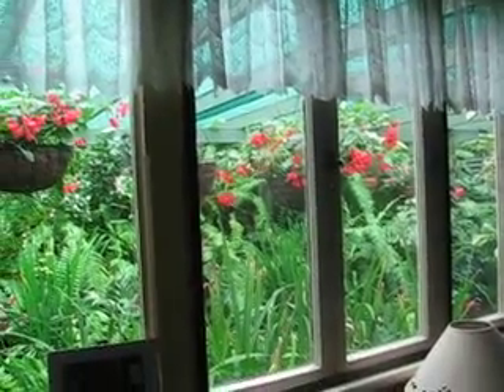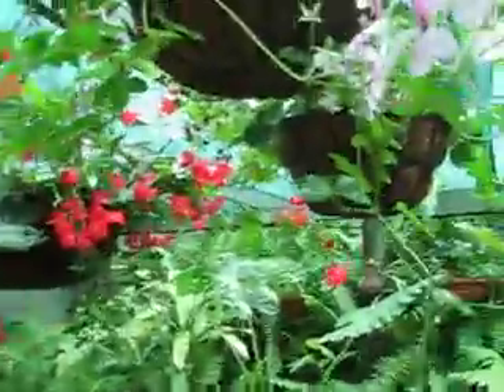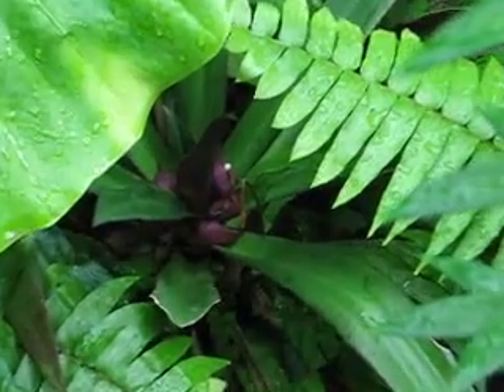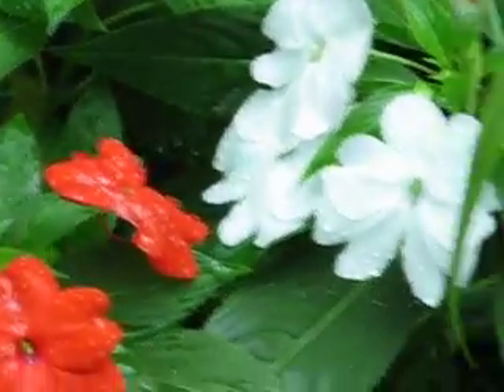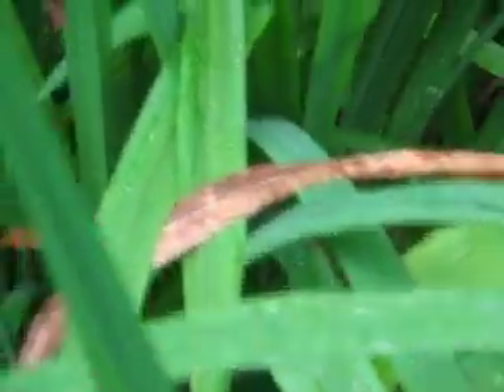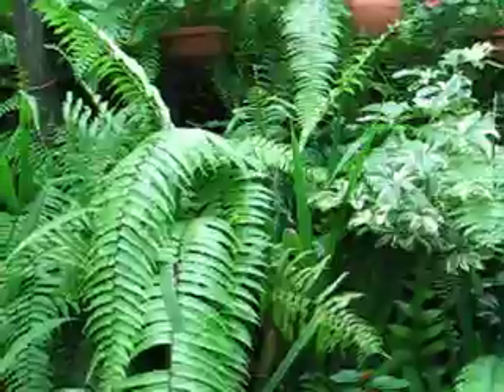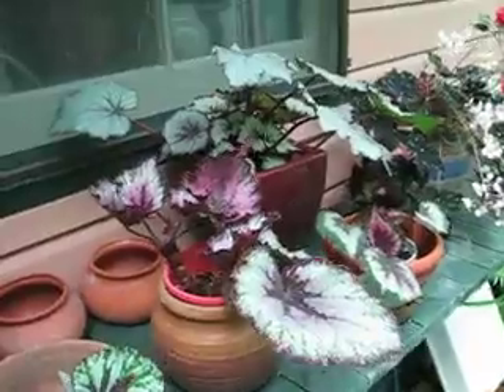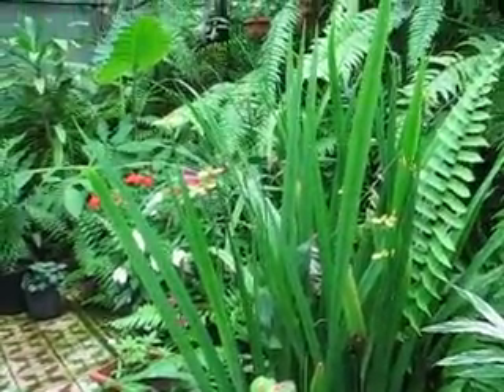An Early-Spring Wander Around The Greenhouse/Shadehouse Garden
This video (for my blog) shows some of the plants growing in my greenhouse/shadehouse garden beside my house.  This was shot during the first month of Spring.